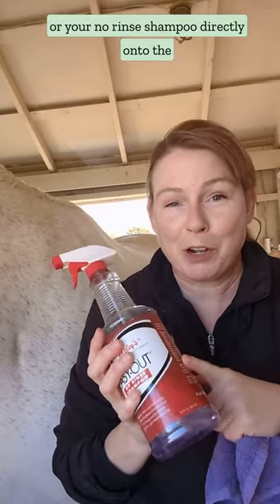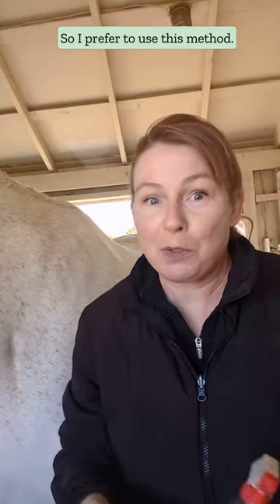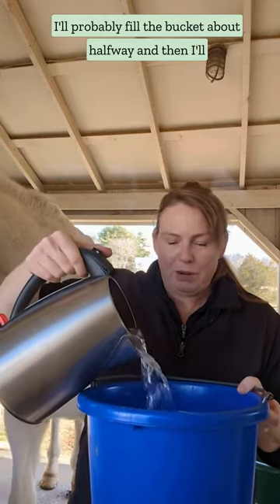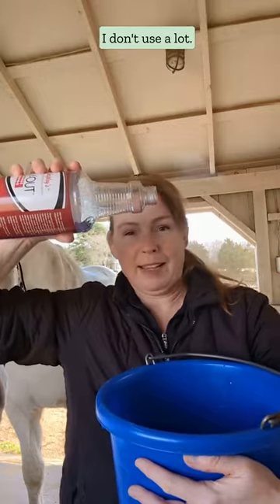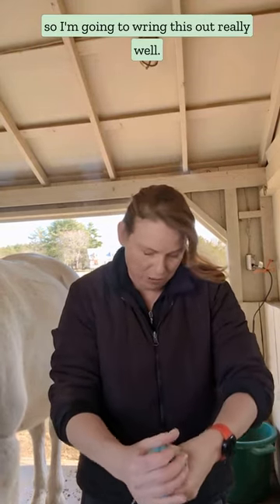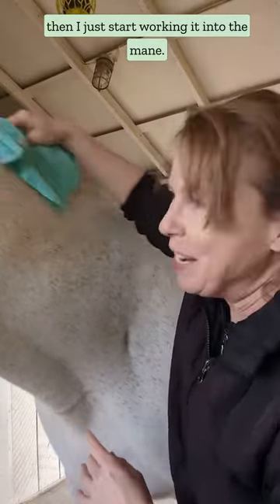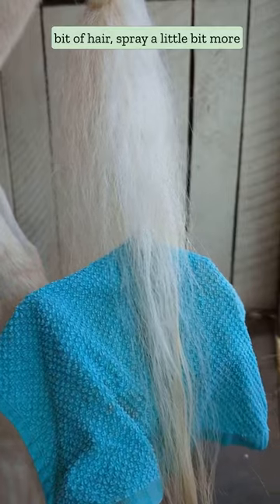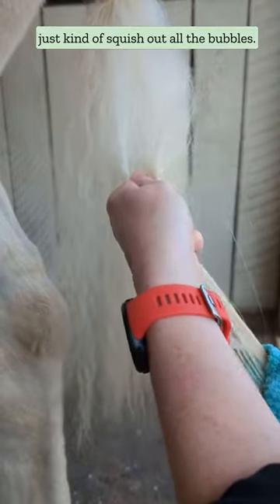Wash your horse's mane and tail in winter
Without bathing your horse, you can "wash" your horse's mane and tail in cold weather by hot toweling the hair.  Use a horse no-rinse shampoo and follow up with a conditioner if you like.